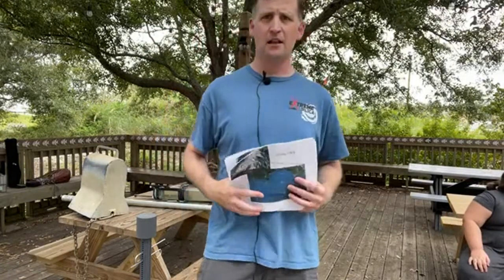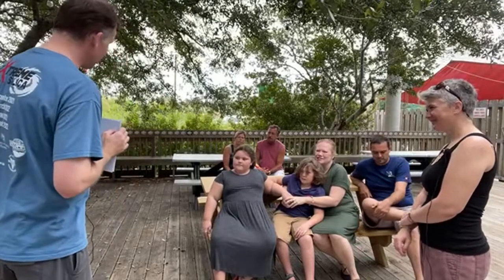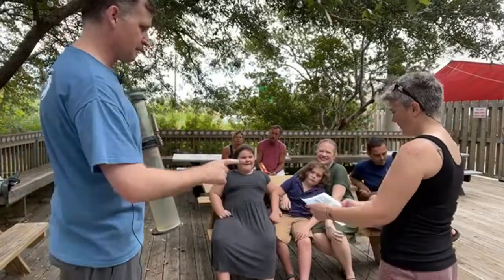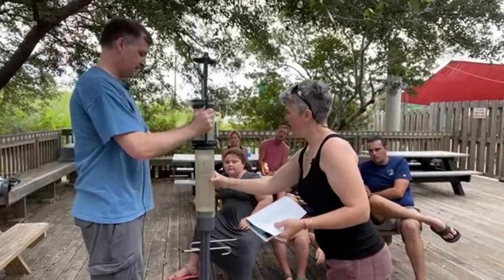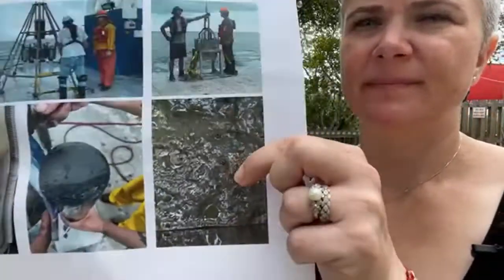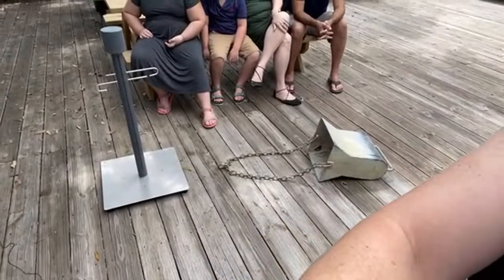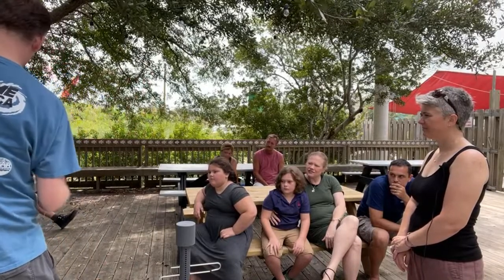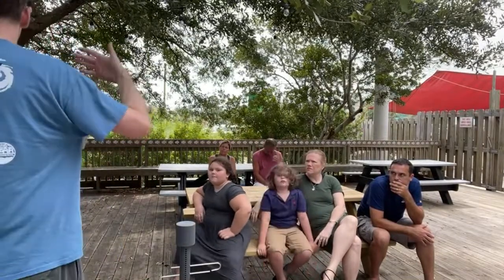Boardwalk Talk: Extreme Silica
With Dr. Jeffrey Krause

Hurricane Ida decimated coastal Louisiana in August, 2021. In addition to impacts felt by residents, hurricanes cause alterations to coastal and marine environments. Over the past year, the Extreme Silica project has examined how Ida changed the marine sediments of offshore Louisiana.